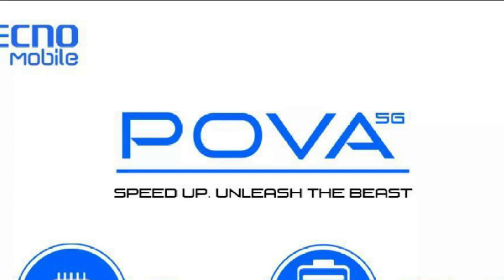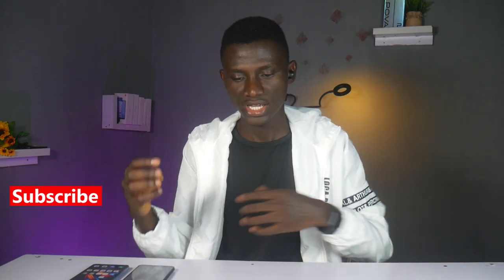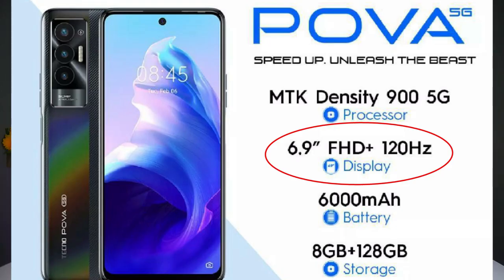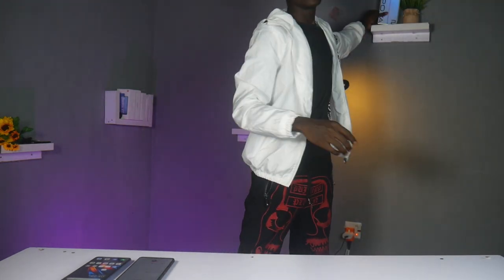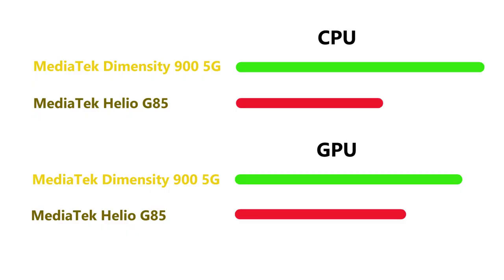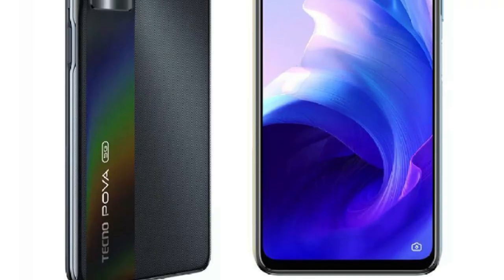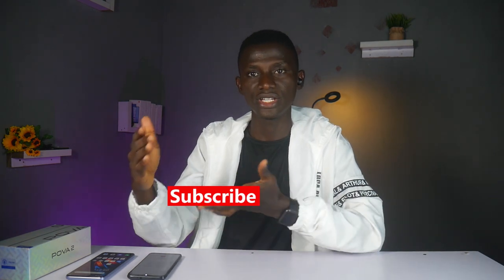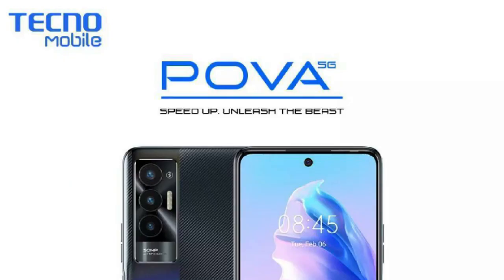Tecno Pova 5G: first impression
Tecno Pova 5G with MediaTek Dimensity 900 5G chipset is here